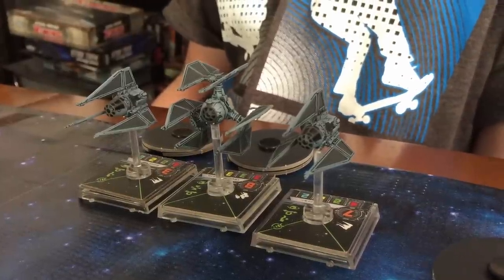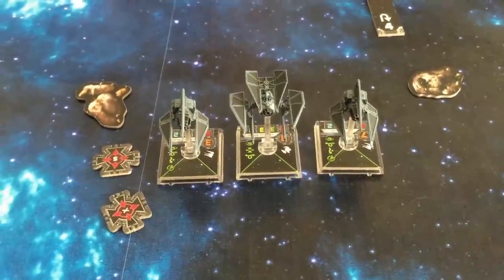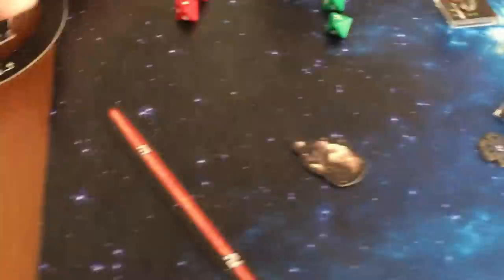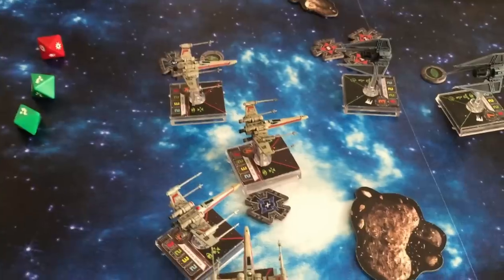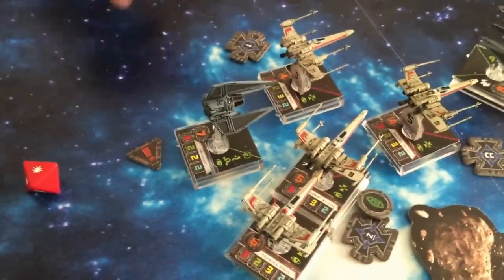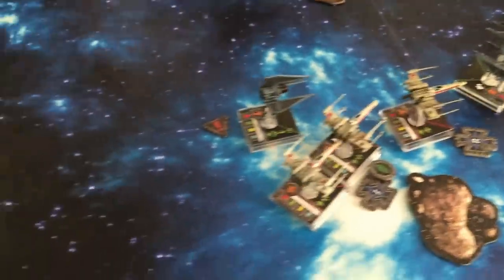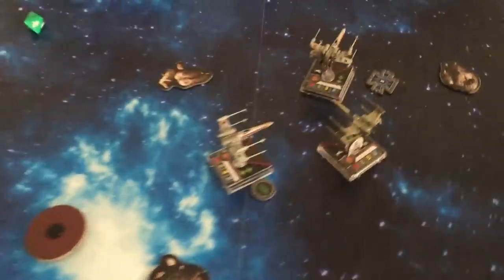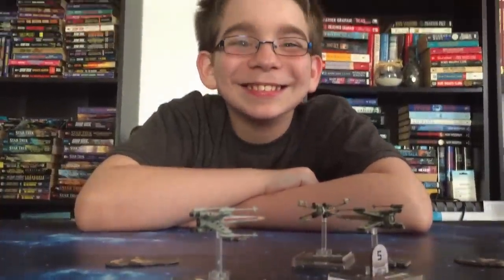DGA Plays: Star Wars: X-Wing - Game #40 (Ep. 87 - Gameplay / Let's Play)